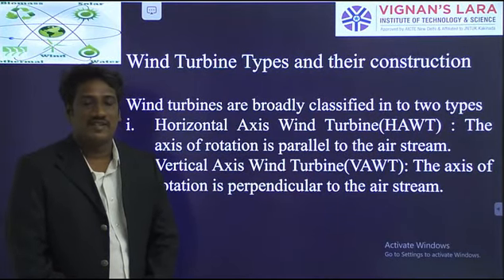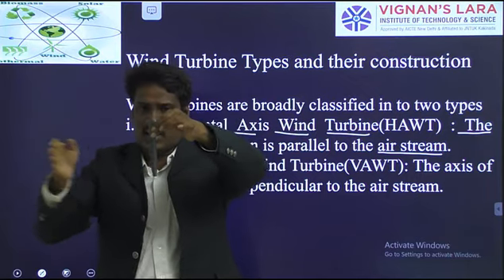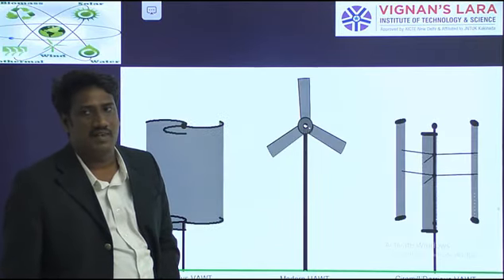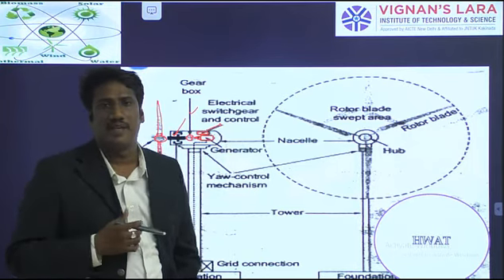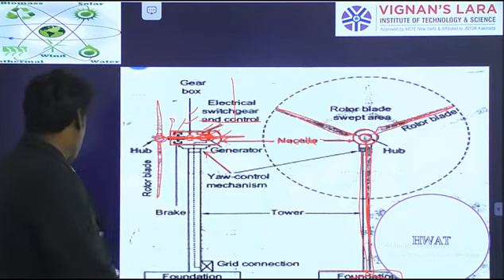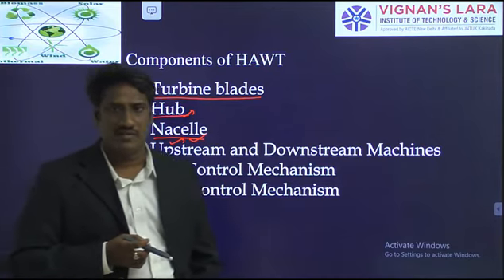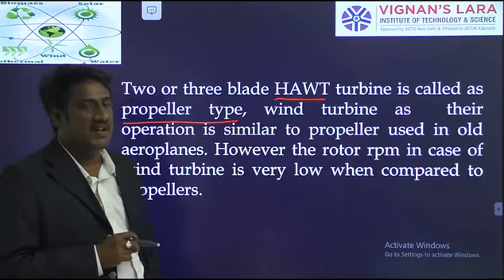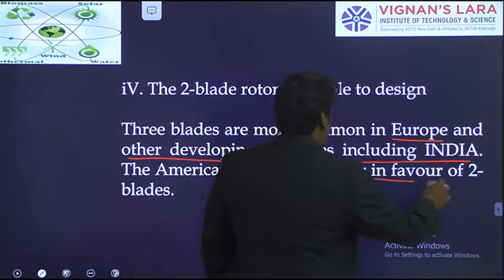Unit 4 Lecture 3 Types of winnd turbines